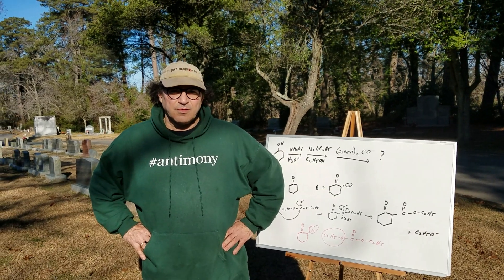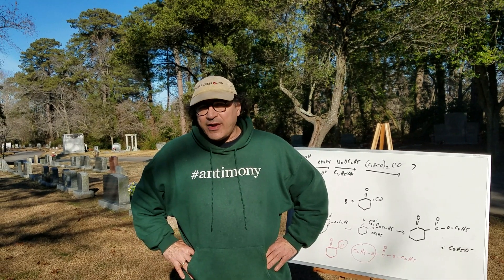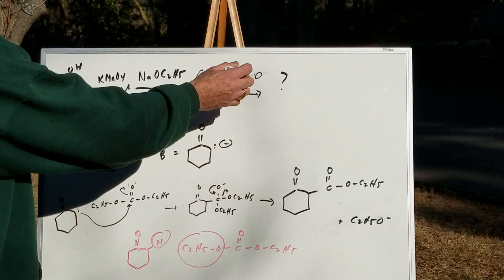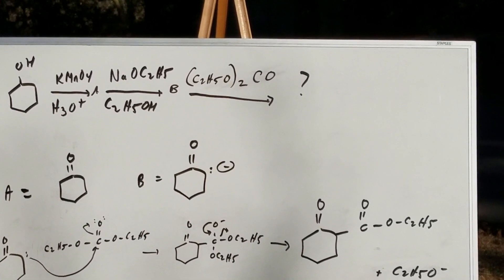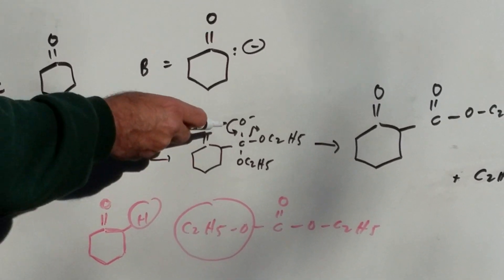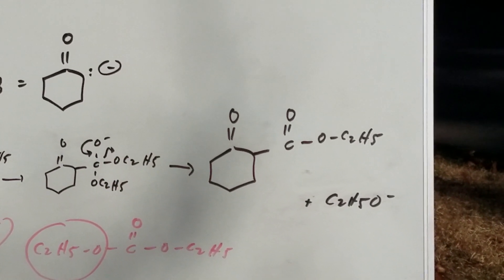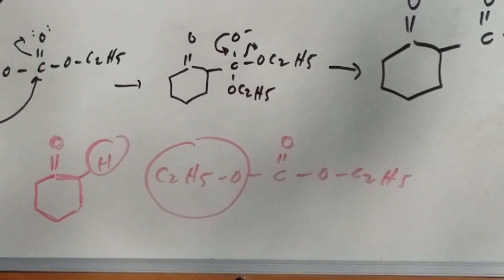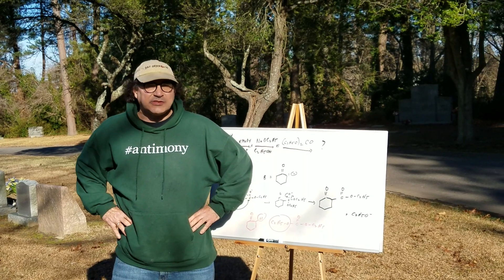A Condensation Reaction | Carbonyl Chemistry | Dr. Romano | DAT Destroyer